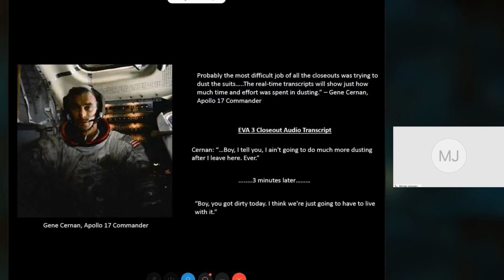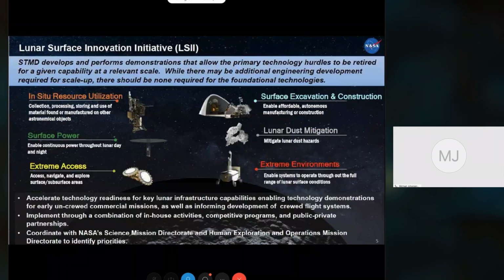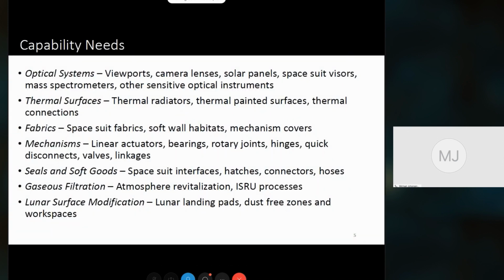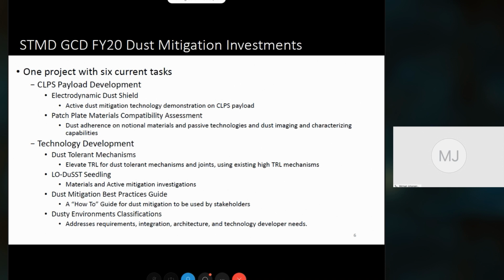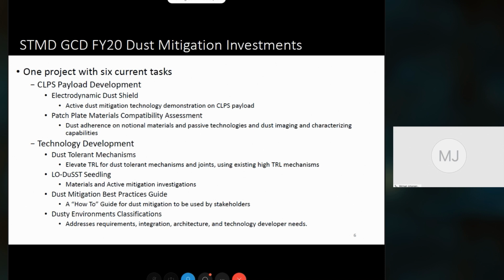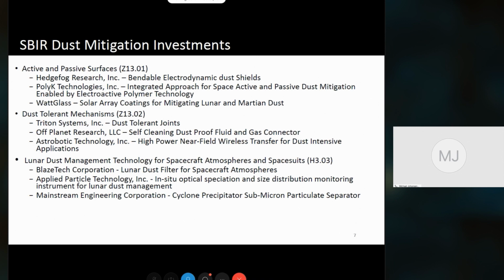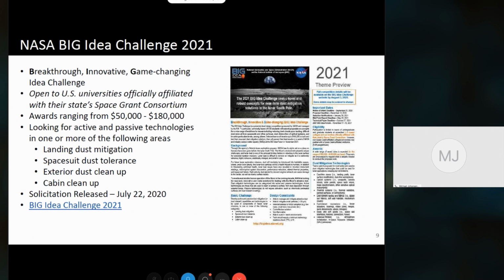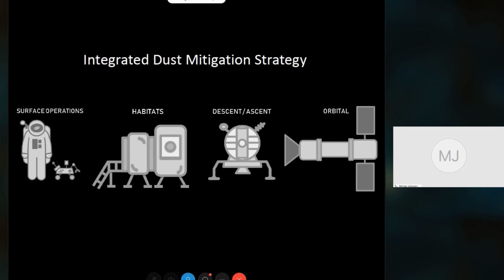Lunar Surface Science Workshop: Dust and Regolith: M. Johansen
STMD Dust Mitigation
M. Johansen